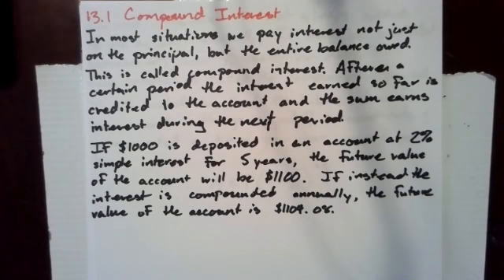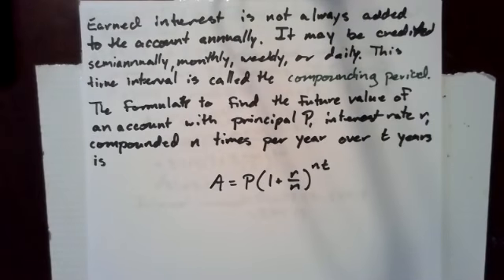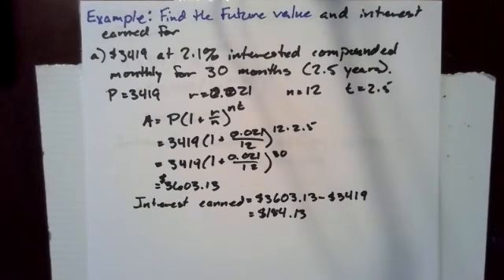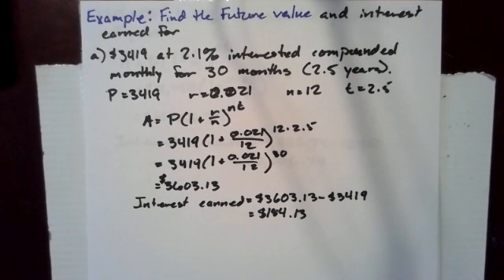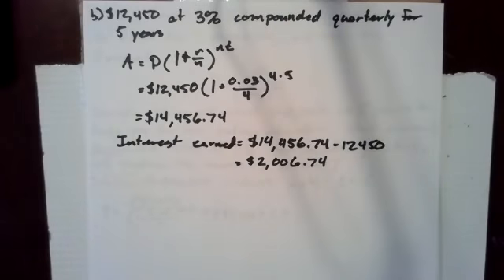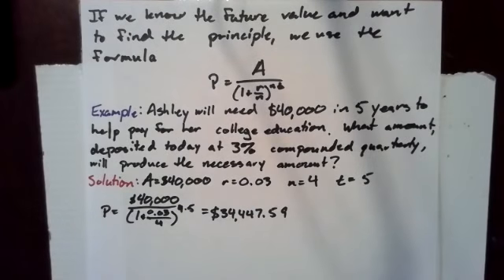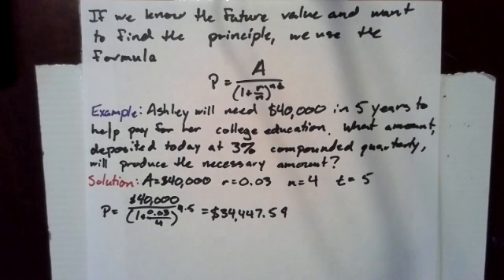Concepts of Math 13.1 pt 2